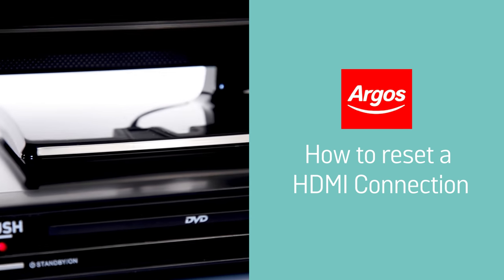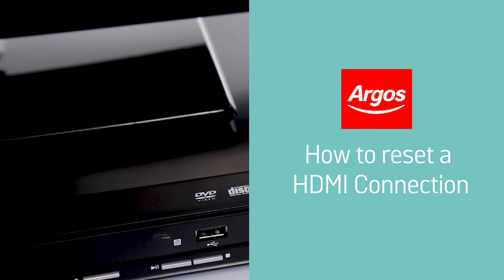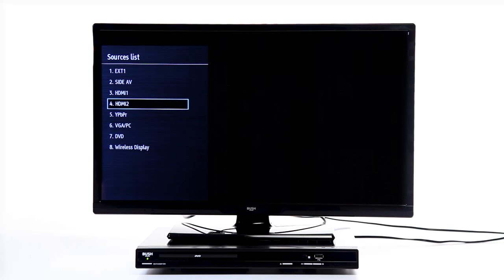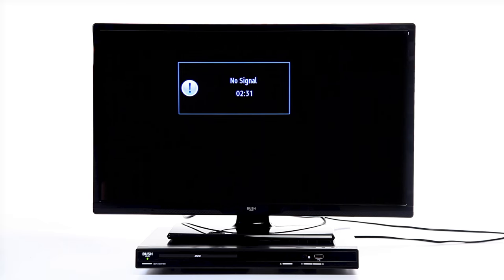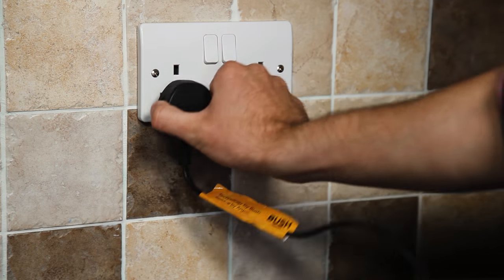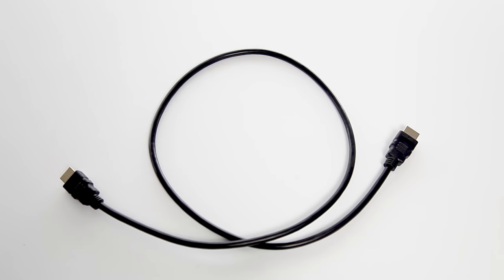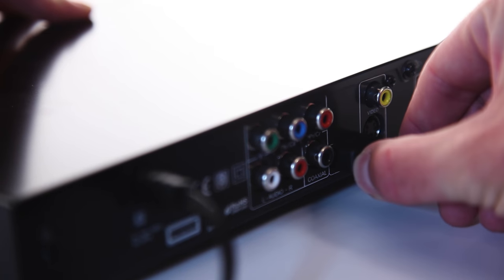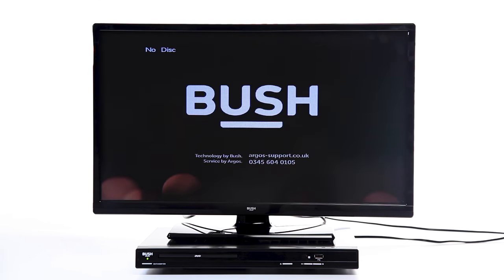How to reset a HDMI connection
In this Argos Support video we will show you a simple way that may fix a connection between your television and a device with a HDMI connection.